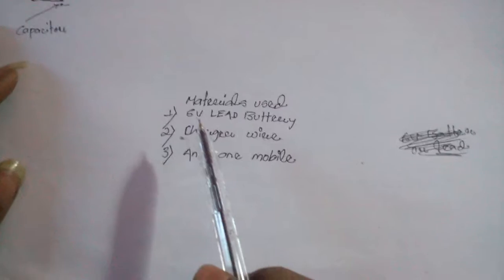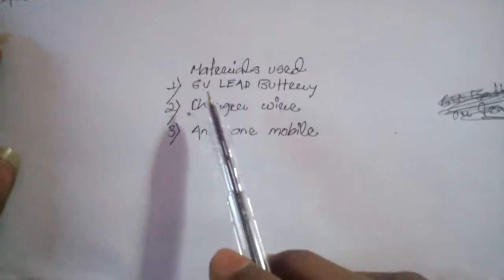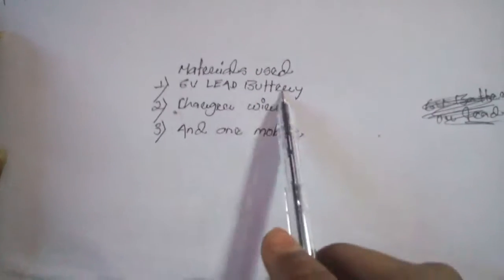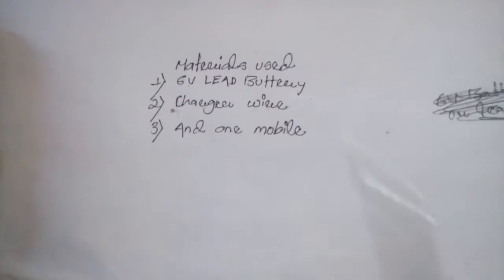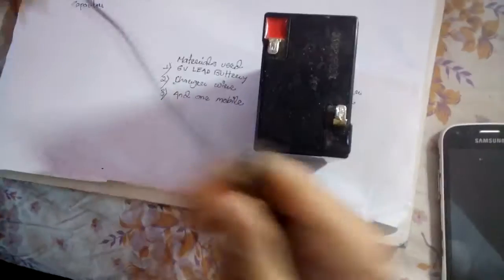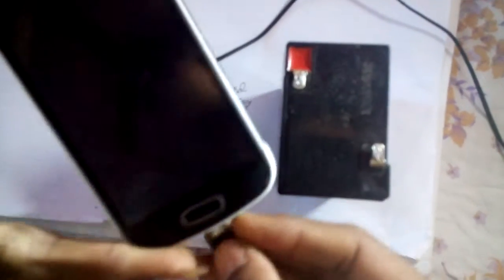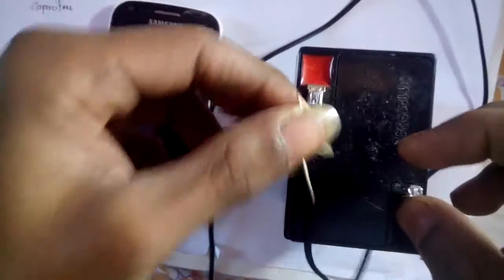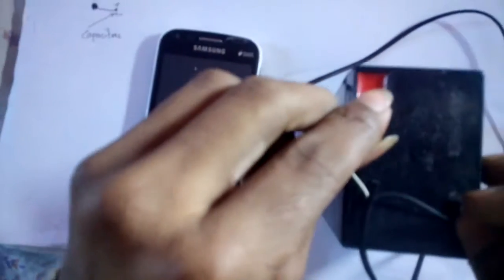how to charge mobile with out charger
charge your mobile phone by using 6v lead battery(100%)work